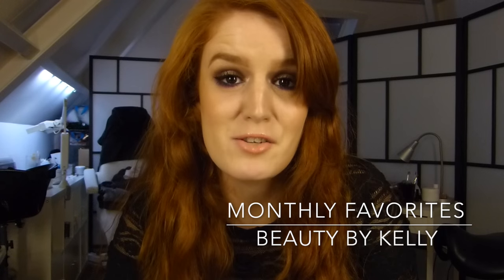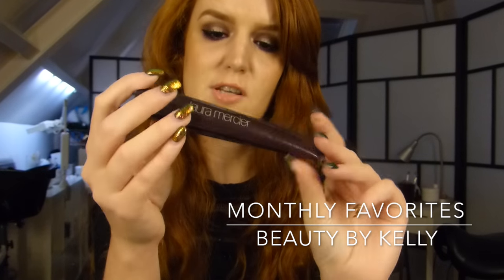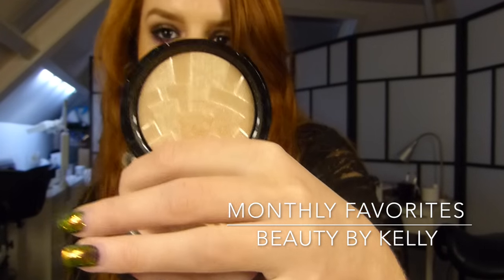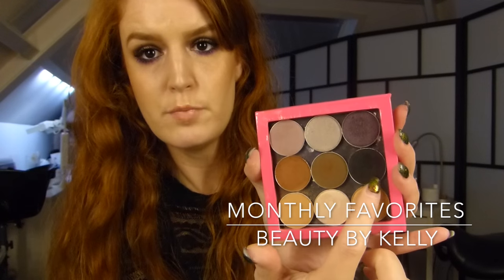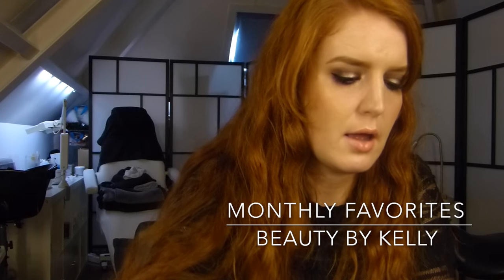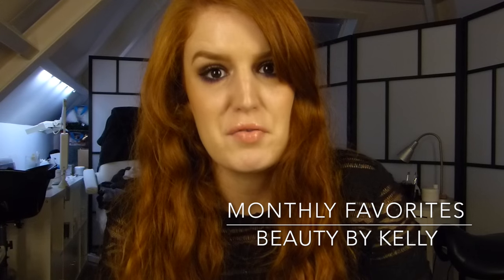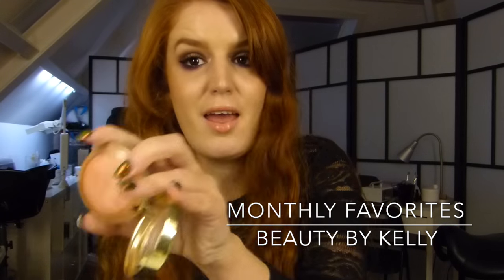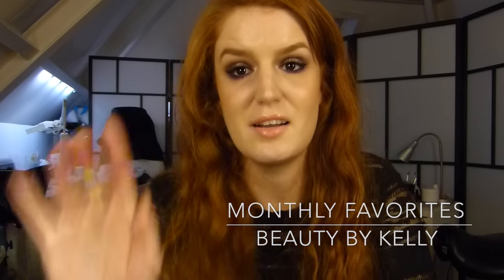MONTHLY FAVORITES | OCTOBER 2015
Sorry for posting this video really late, i filmed this video 2 weeks ago at the same time as my last one. but didn’t have the time to edit because i was so busy. meeting fifth harmony and see them live. and now i am sick for like 5 days. so i got the time to edit.

Products Mentioned:

MAC | STUDIO WATERWEIGHT SPF 30 | NC15
LAURA MERCIER | TINTED MOISTURIZER OIL FREE | NUDE
TOO FACED | BORN THIS WAY FOUNDATION | IVORY
ANASTASIA BEVERLY HILLS | ILLUMINATOR | STARLIGHT
ANASTASIA BEVERLY HILLS | ILLUMINATOR | SO HOLLYWOOD
YANKEE CANDLE | VANILLA CUPCAKE
MAKE UP GEEK | STARTER KIT |
COCOA BEAR
MOCHA
GLAMOROUS
CREME BRULEE
SHIMMA SHIMMA
DRAMA QUEEN
PROM NIGHT
UNEXPECTED
CORRUPT
MAKE UP GEEK | DUOCHROME EYESHADOWS |
SECRET GARDEN
I’M PEECHLESS
BLACKLIGHT
TYPHOON
MAKE UP GEEK | FOILED EYESHADOWS |
HIGH WIRE
CHARMED
MORPHE BRUSHES | 35O PALETTE
CHARLOTTE TILBURY | FILMSTAR BRONZE & GLOW | LIGHT TO MEDIUM
GERARD COSMETICS | HYDRA MATTE LIQUID LIPSTICK | SERENITY
KAT VON D | EVERLASTING LIQUID LIPSTICK | LOLITA
ANASTASIA BEVERLY HILLS | LIQUID LIPSTICK | VERONICA
URBAN DECAY | NAKED SKIN WEIGHTLESS COMPLETE COVERAGE CONCEALER | FAIR NEUTRAL
NARS | KABUKI ITA BRUSH

Tell me what you want to see as my next video